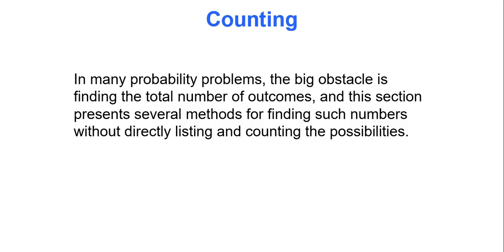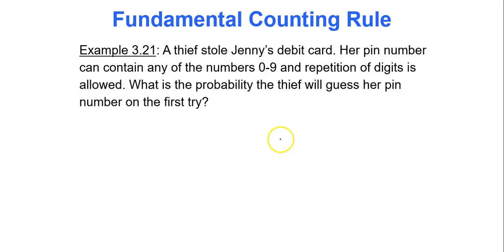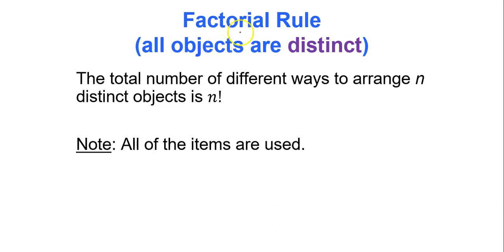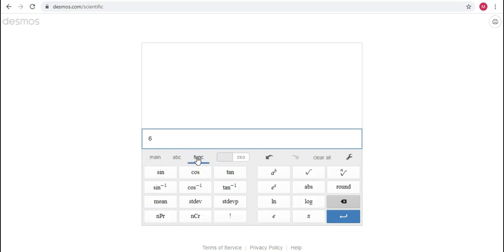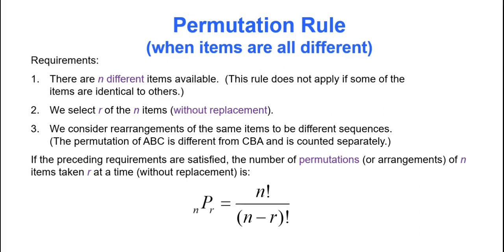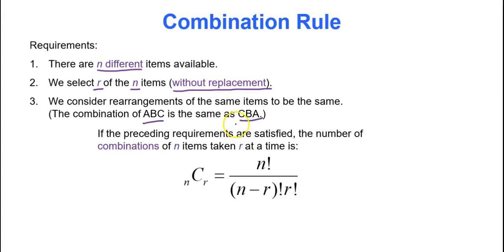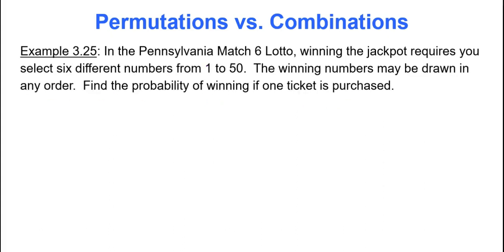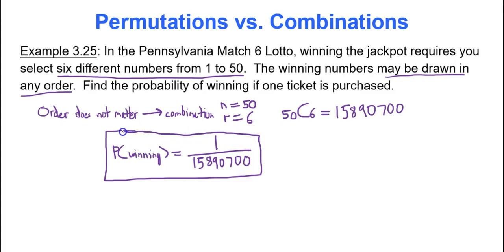Module 3 Counting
Counting techniques including fundamental counting principle, factorial rule, permutations, combinations